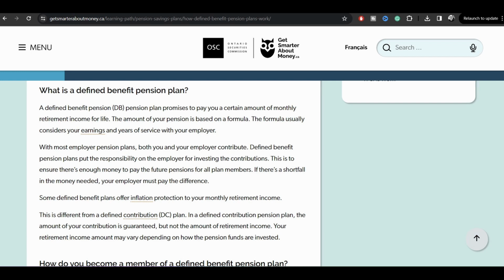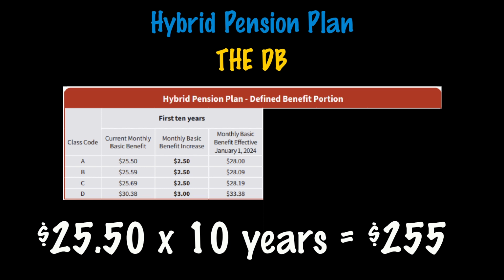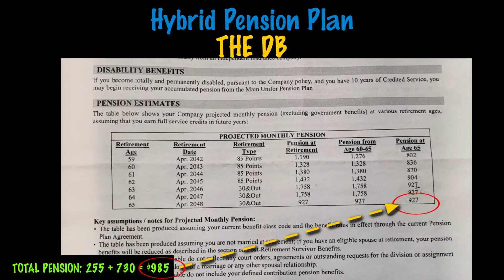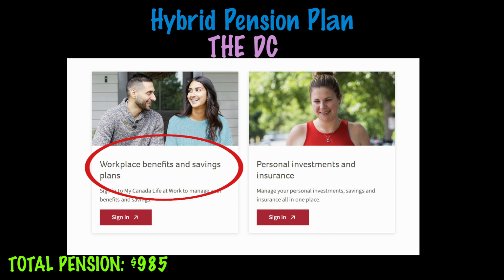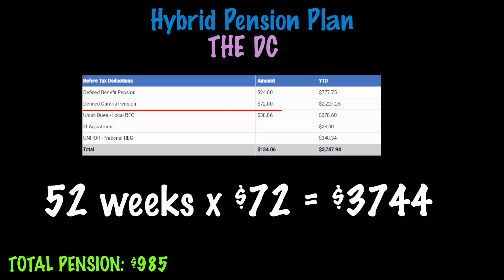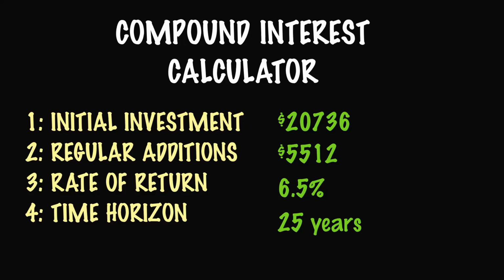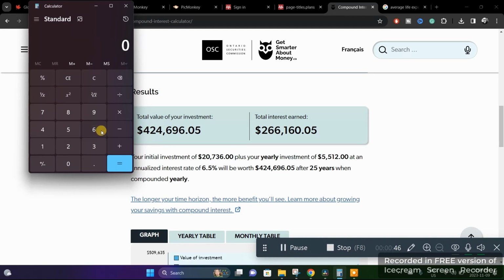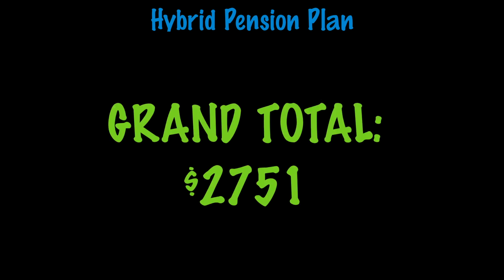The Hybrid Pension Plan Explained